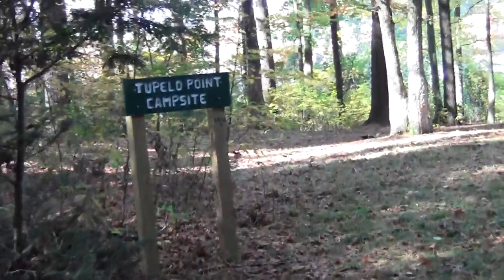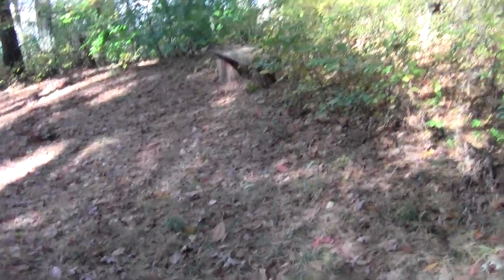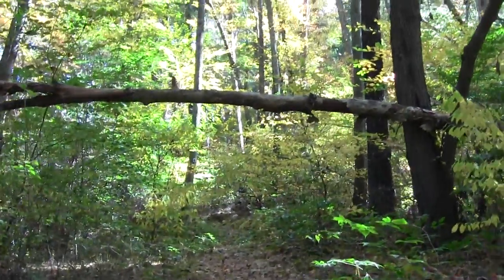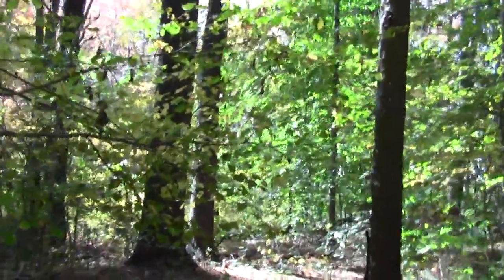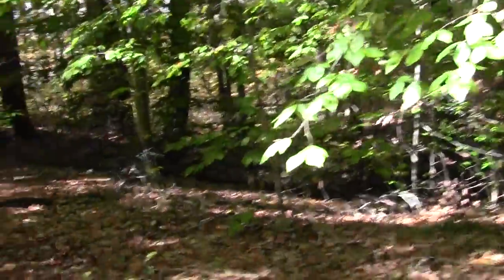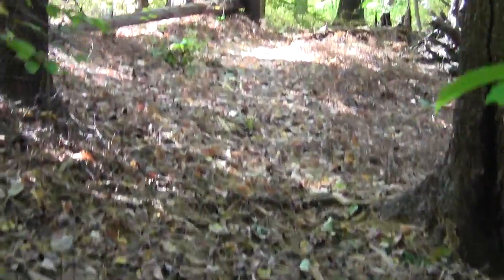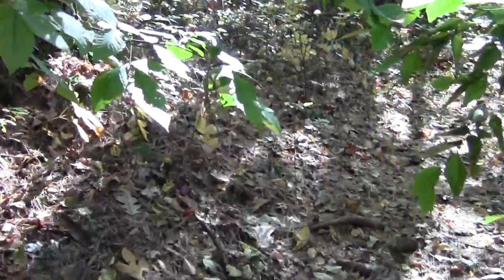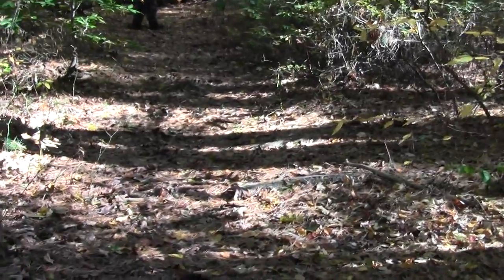Bay Circuit Trail Hanson MA: Veterans Memorial Forest Part 2.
The second segment visits Tupelo Point Campsite with its view of Wompatuck Pond.